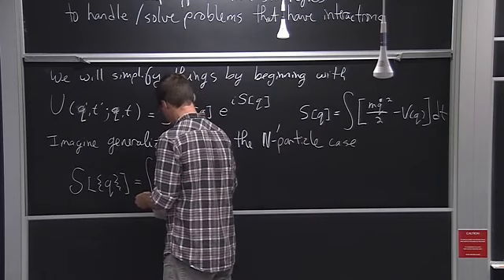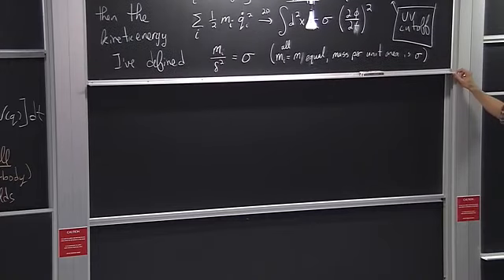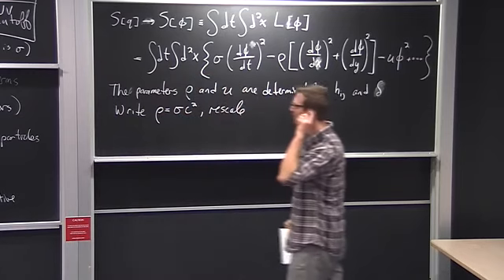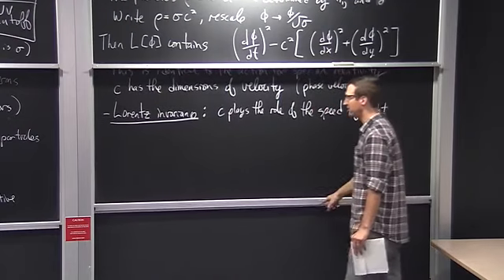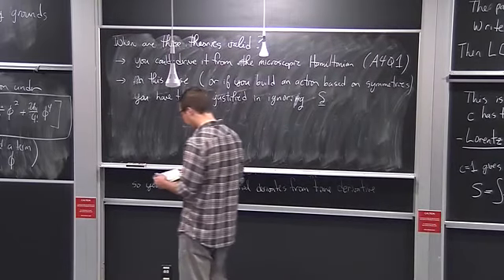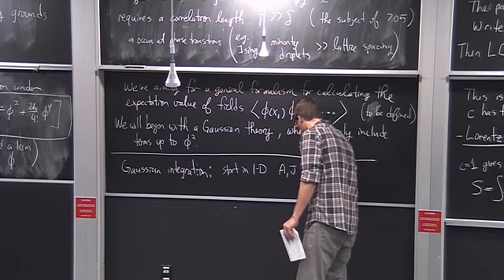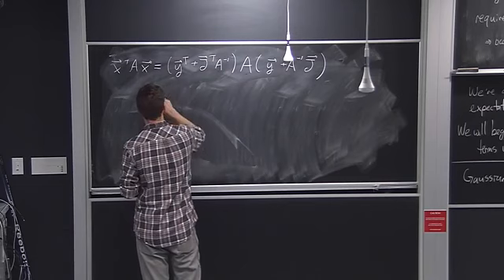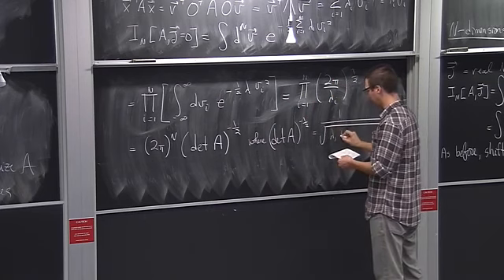Lecture11_ Construction of psi-4 theory and Gaussian integral.